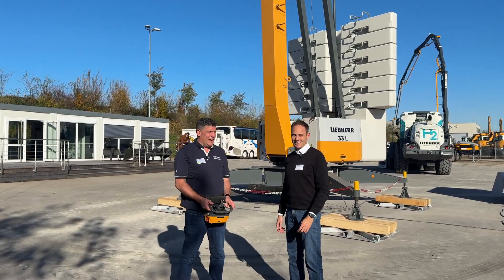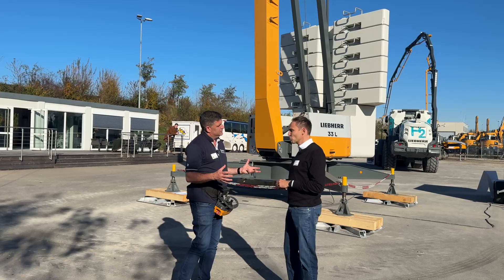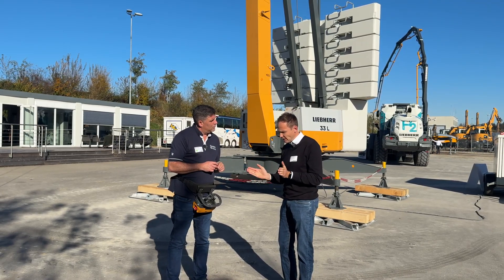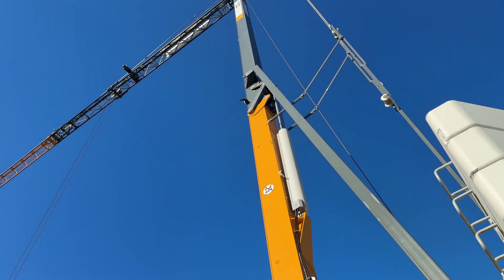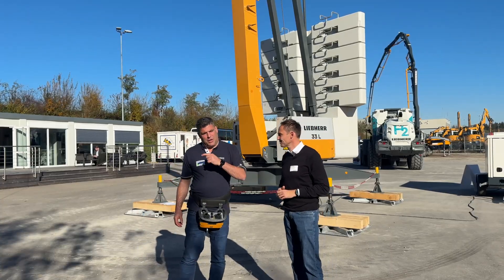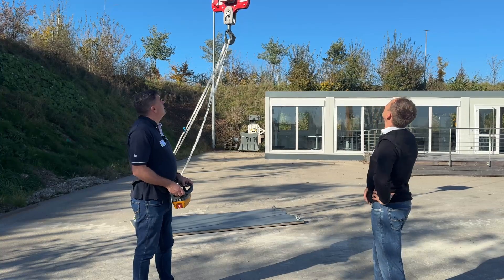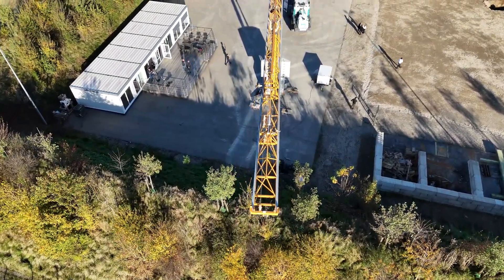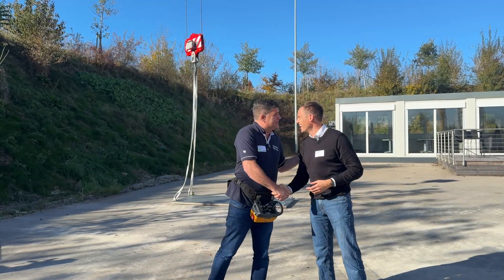What are the key features of the new Liebherr 33L tower crane?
Peter Haddock checks out the new Liebherr Tower Cranes 33L tower crane, with expert Scholz Tobias at the Liebherr Group 75th anniversary press conference.

Launched in March 2024, the compact crane has an all new 'active assistance' operating system.

Tobias: "This system means customers can simply hook up a load and the crane will automatically move the hook into the correct position for lifting.

"This makes it both safer and quicker to use. The 33L also comes with automatic sway control built in and slew limiting for the safe movement of loads next to train lines, for example.

"It's a very compact crane which can be erected quickly and easily transported on roads, making it ideal for smaller projects and house building."

When it comes to powering the crane, Liebherr has designed a portable battery solution tailored for its crane fleet. It's called the Liduro Power Port (LPO) 100. For a zero emissions solution at the point of use, the LPO 100 can be towed to the site with the crane or connected to the grid.

Tobias: "The crane has a maximum hook height of 21.3 m with a lifting capacity of 4000kg and a maximum radius of 30m. When using the 33L at its maximum radius, the lift capacity is reduced to 1,050kg.